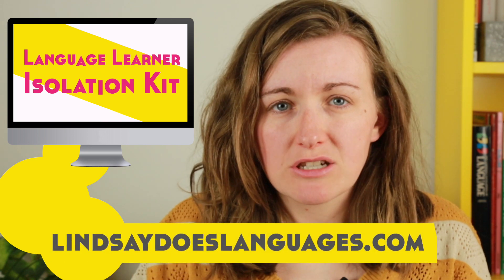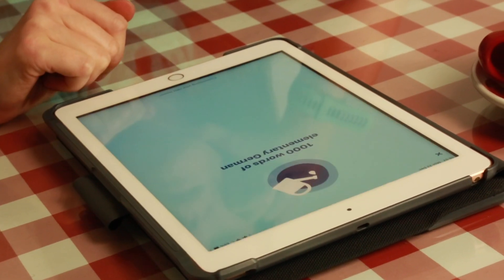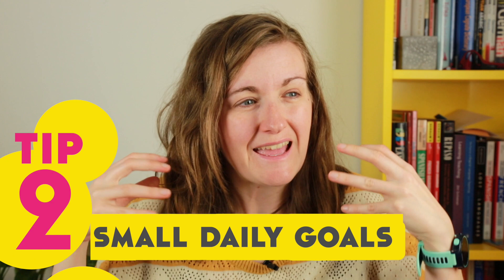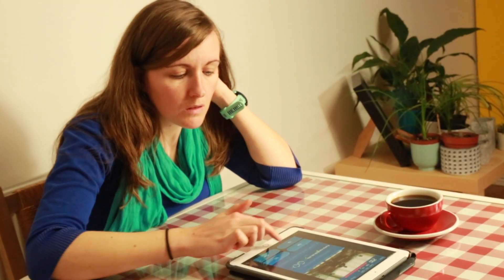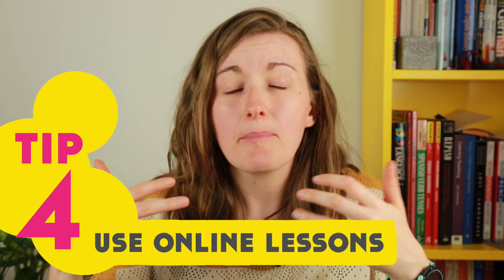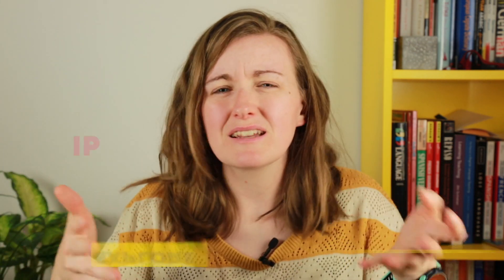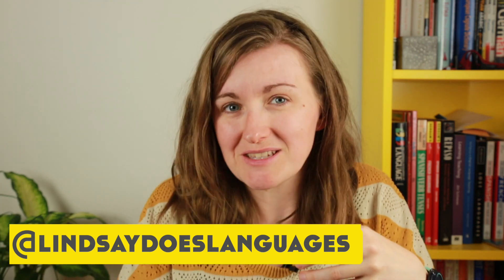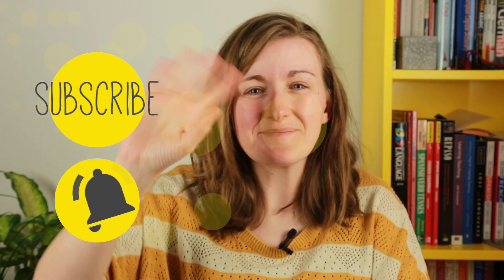5 Tips For Language Learning in Isolation (While We Stay Home to Help Against Coronavirus)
Here's the best ways to stay in the loop:

💛 Join Language Life to become fluent in any language on demand

🌈 Join Dabblers' Den to learn a language ever month with me